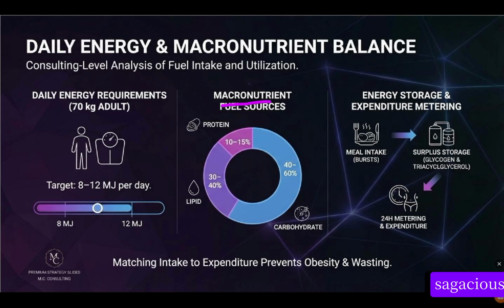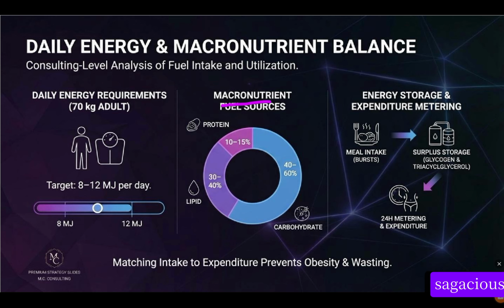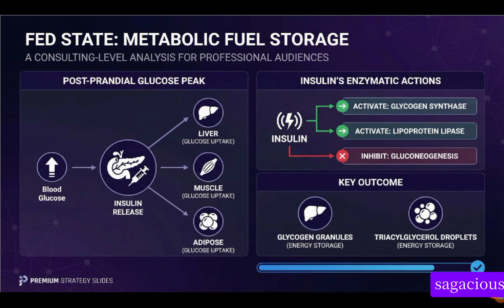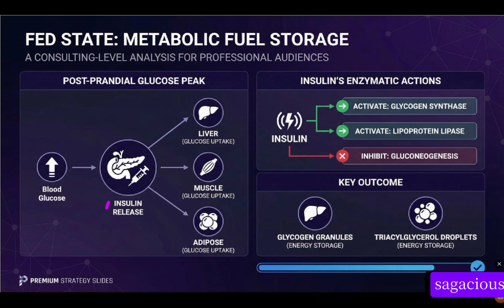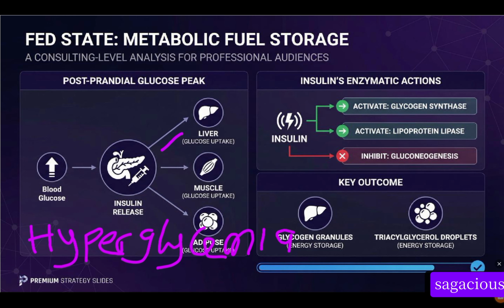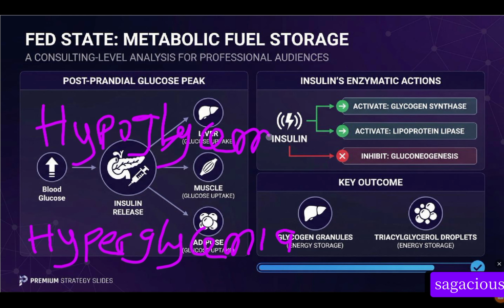Metabolism of glucose (fed State)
GLUCOSE METABOLISM – COMPLETE & CLINICALLY EXPLAINED (PHYSIOLOGY + BIOCHEMISTRY)
This lecture series provides a complete, structured, and in-depth explanation of glucose metabolism, designed for MBBS, medical, nursing, and health science students who want real understanding, not memorization.
Glucose metabolism explains how the body absorbs, stores, releases, and utilizes glucose under different physiological and pathological conditions. In this series, complex pathways are simplified and linked to clinical relevance, making learning easier and retention stronger.
🔬 WHAT THIS SERIES COVERS (STEP BY STEP)
1️⃣ Introduction to Glucose Metabolism
• Importance of glucose as the main energy source
• Why the brain and RBCs depend on glucose
• Concept of metabolic homeostasis
2️⃣ Digestion, Absorption & Transport
• Breakdown of dietary carbohydrates
• Intestinal absorption of glucose
• Role of insulin in cellular uptake
3️⃣ Fed (Absorptive) State
• Rise in blood glucose after meals
• Insulin secretion and its actions
• Shift toward storage and energy use
4️⃣ Glycogenesis (Simplified)
• Conversion of excess glucose to glycogen
• Liver vs muscle glycogen storage
• Why the liver maintains blood glucose
5️⃣ Fasting State vs Fed State
• Hormonal changes (insulin vs glucagon)
• Metabolic priorities during fasting
• Clear side-by-side comparison
6️⃣ Glycogenolysis
• Breakdown of glycogen during low glucose
• Role of liver in maintaining blood sugar
• Why muscle glycogen cannot raise blood glucose
7️⃣ Glycolysis
• ATP production from glucose
• Aerobic vs anaerobic pathways
• Importance in RBCs and exercising muscle
8️⃣ Gluconeogenesis
• Formation of glucose from non-carbohydrate sources
• Role of liver and kidney
• Importance during prolonged fasting
9️⃣ Starvation & Metabolic Adaptation
• Shift from glucose to fat and ketones
• Protein sparing mechanisms
• Survival physiology
🔟 Water Balance & Energy Requirement
• Daily water intake and output
• Relationship between glucose and hydration
• Minimum daily energy requirement
1️⃣1️⃣ Lifestyle & Metabolic Effects
• Constant eating without fasting
• Physical inactivity and insulin resistance
• Long-term metabolic consequences
1️⃣2️⃣ Diabetes Mellitus (Metabolic View)
• Why hyperglycemia occurs
• Polyuria, polydipsia, polyphagia explained
• Clinical relevance of glucose dysregulation
• Physiology & biochemistry learners
• Nursing & allied health students
📌 Watch in sequence for best understanding
📌 Use the playlist for revision